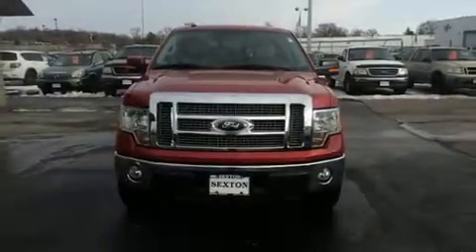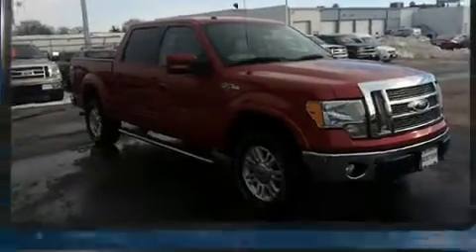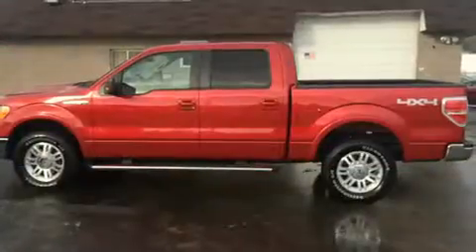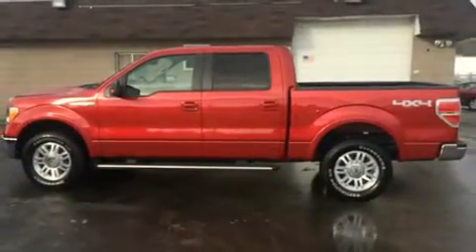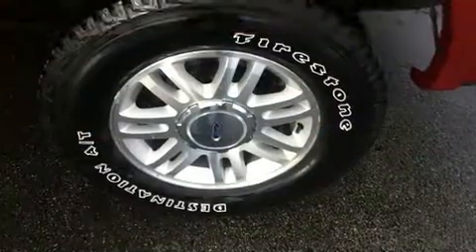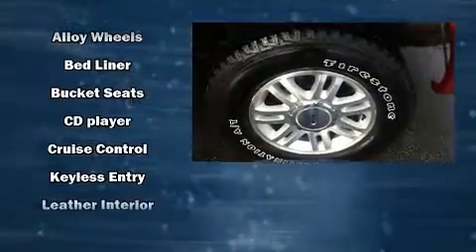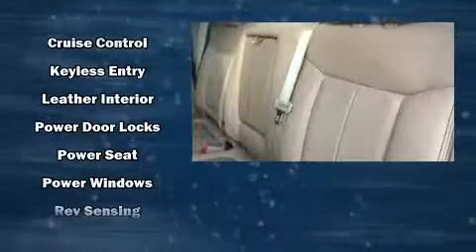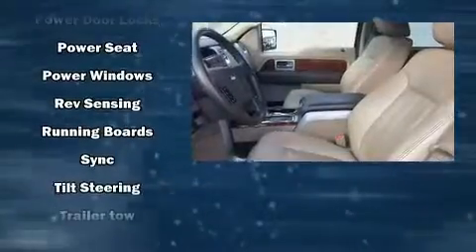2010 Ford F-150 Lariat in Moline, IL 61265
Sexton Ford
3802 16th Street

Take command of the road in the 2010 Ford F-150. It features four-wheel drive capabilities, a durable automatic transmission, and a powerful 8 cylinder engine. Top features include power windows, a tachometer, a rear step bumper, air conditioning, tilt steering wheel, power door mirrors, an overhead console, and 1-touch window functionality. Audio features include an AM/FM radio, and 4 speakers, providing excellent sound throughout the cabin. Ford ensures the safety and security of its passengers with equipment such as: dual front impact airbags, head curtain airbags, traction control, a panic alarm, and 4 wheel disc brakes with ABS. Electronic stability control ensures solid grip atop the road surface, no matter how challenging the driving conditions. Our aim is to provide our customers with the best prices and service at all times. Stop by our dealership or give us a call for more information.